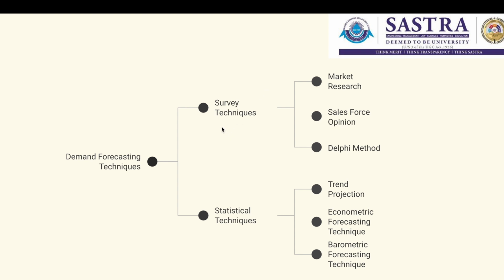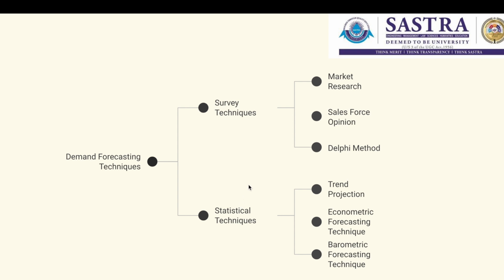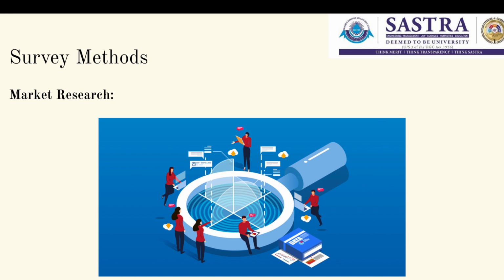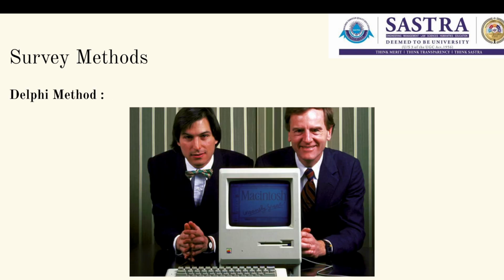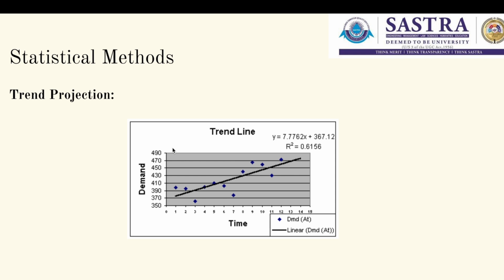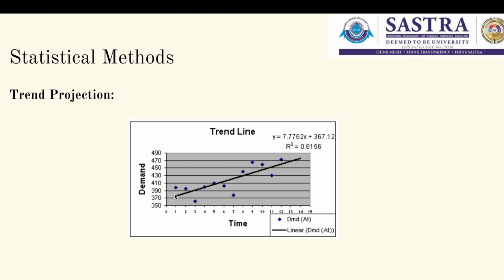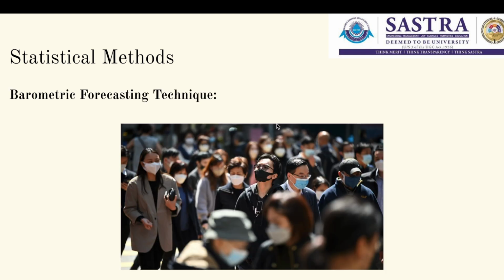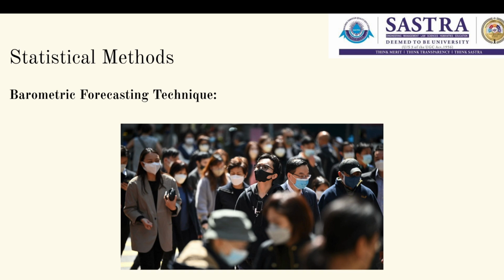Demand Forecasting Techniques